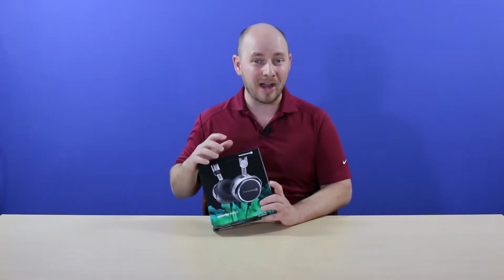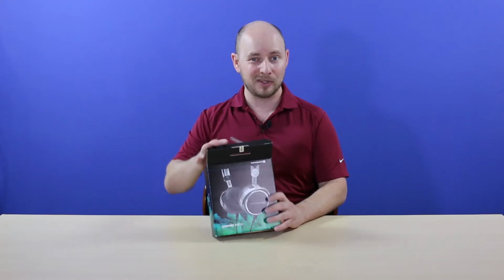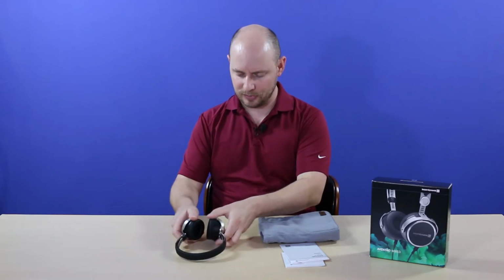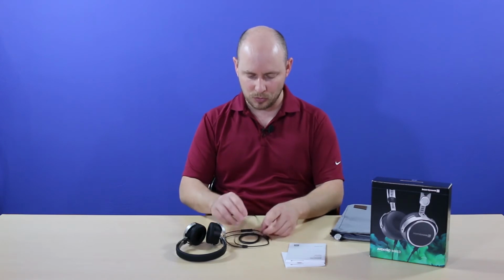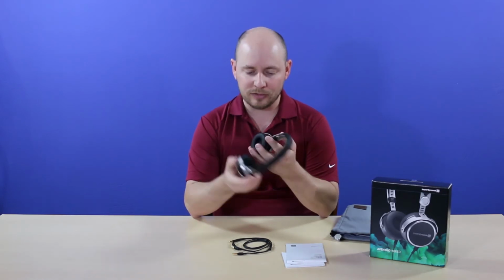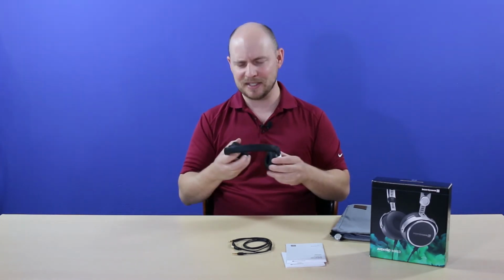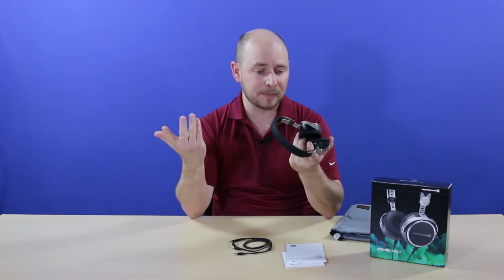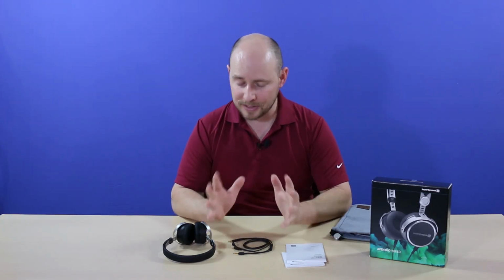beyerdynamic Aventho Wired On-Ear Headphones - Unboxing - Poc Network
Available via Amazon
An unboxing and first impression of beyerdynamic's Aventho wired edition on-ear headphones.